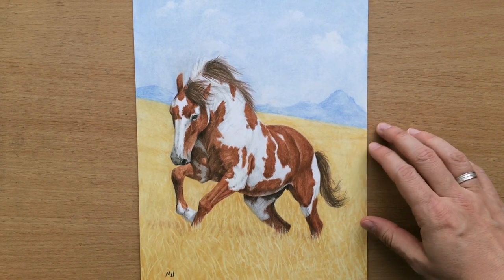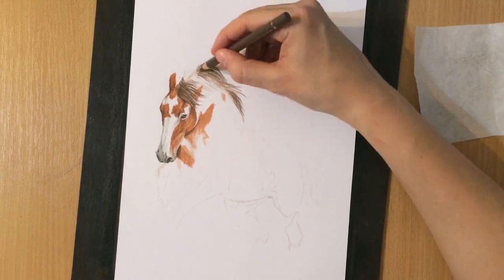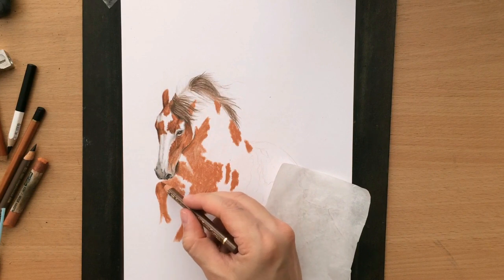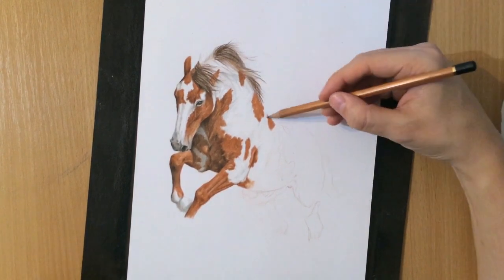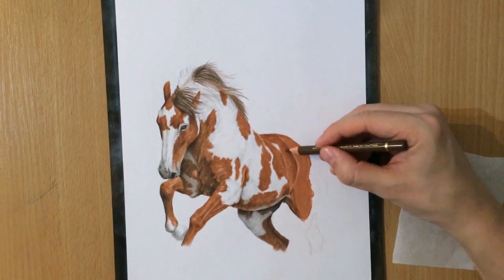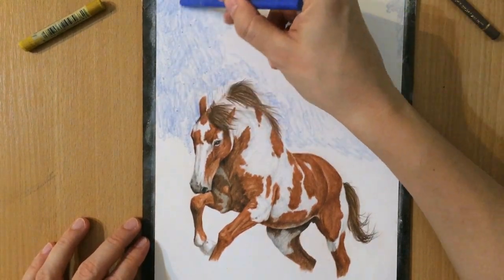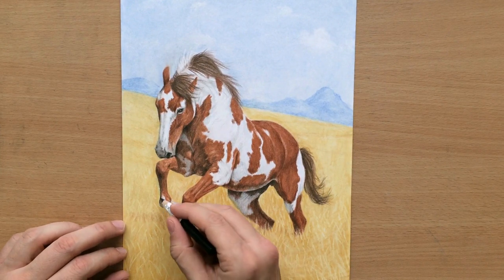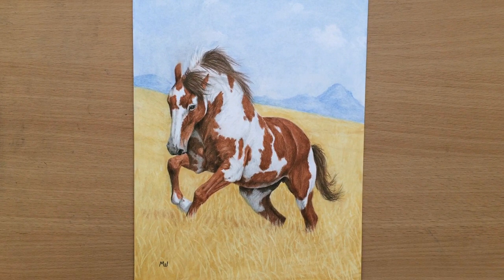Wild Horse - Colored Pencil and Pastel Drawing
I used a combination of colored pencils and pastels again to draw this beautiful wild horse.